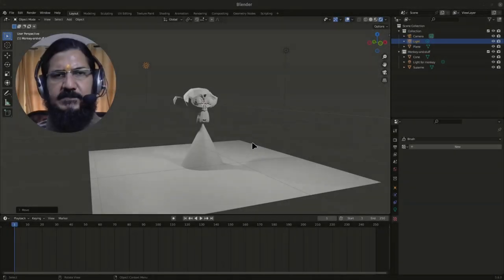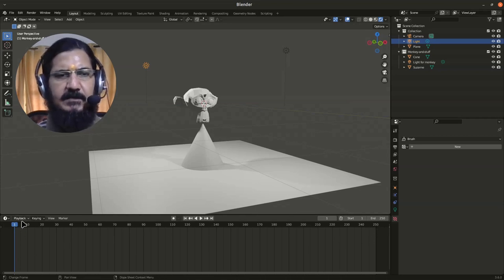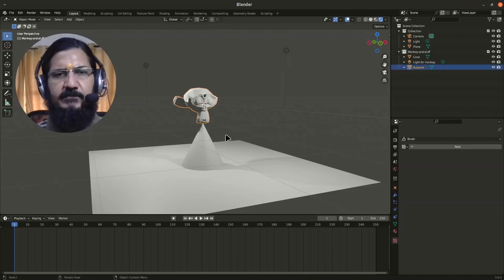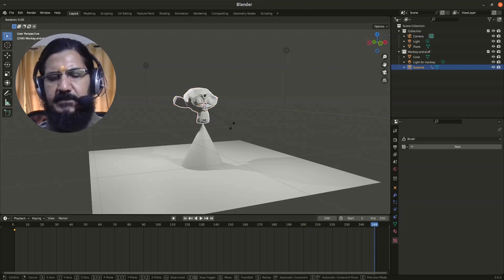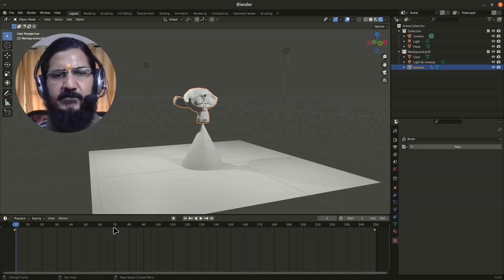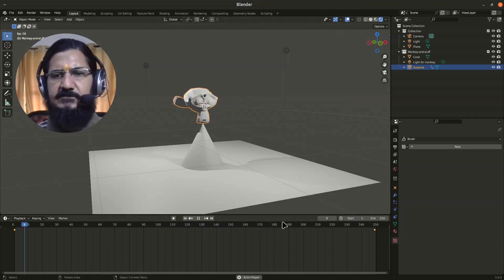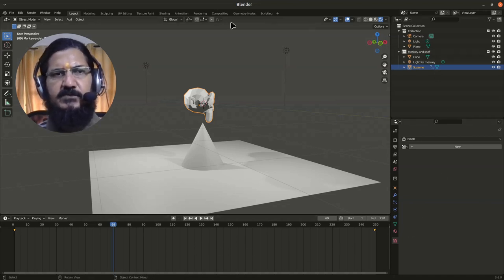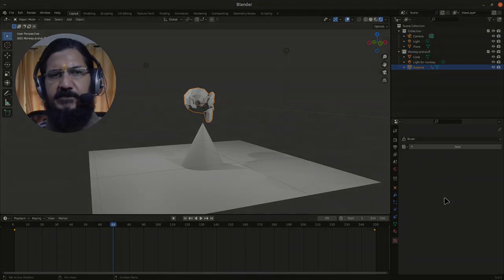Blender 3D Interface - The timeline window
This video discusses the blender3d section the timeline window